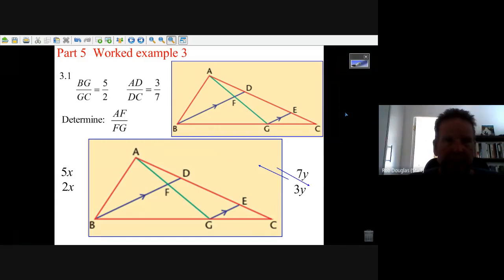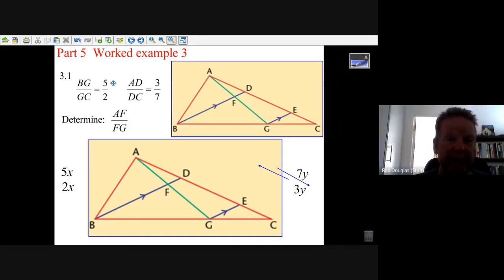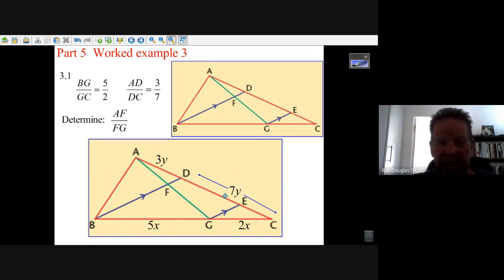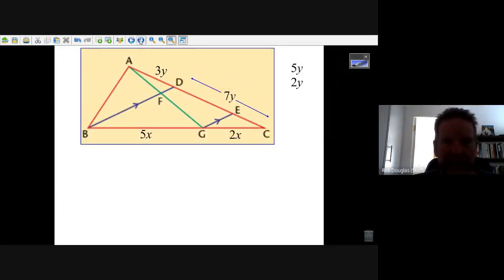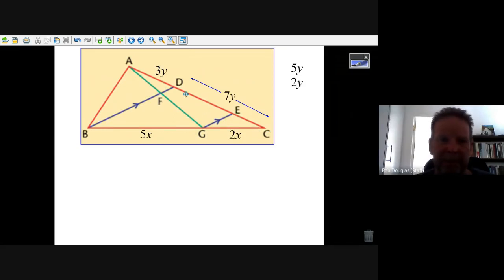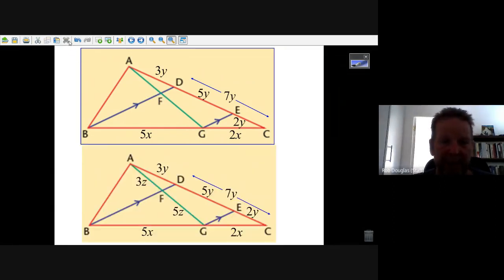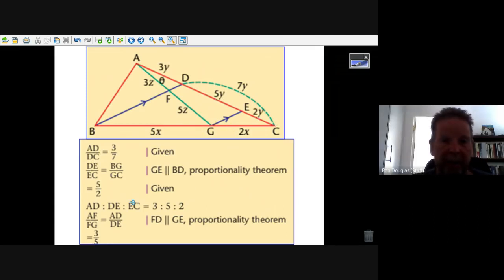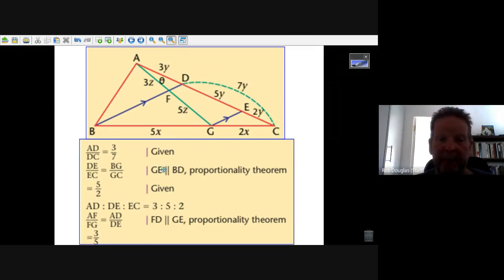Ratio and Pro example 3